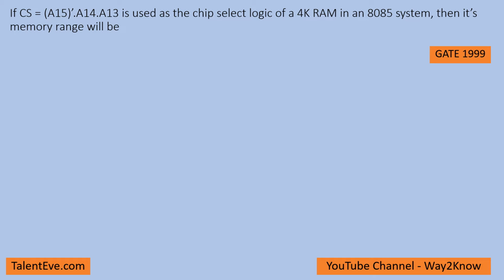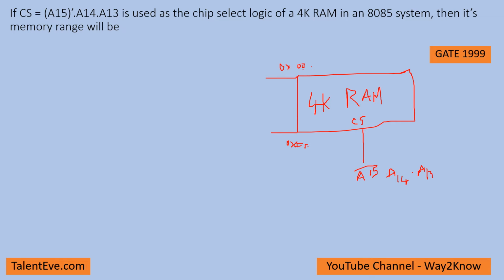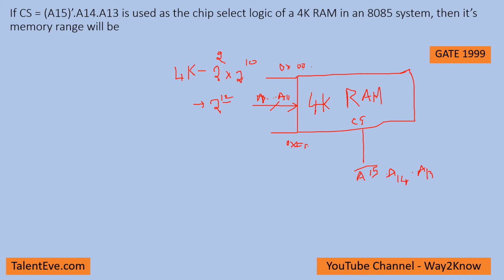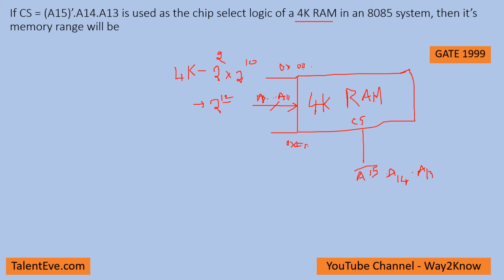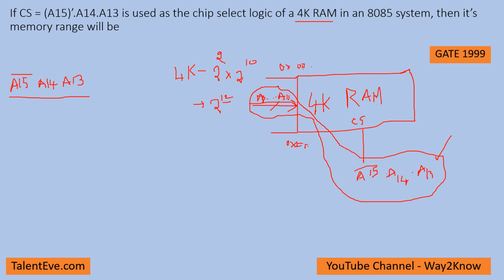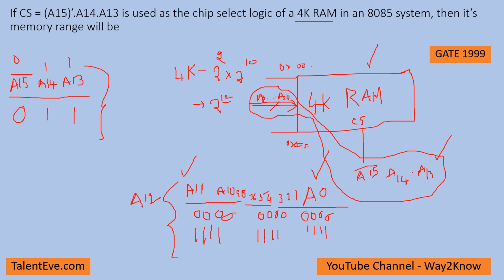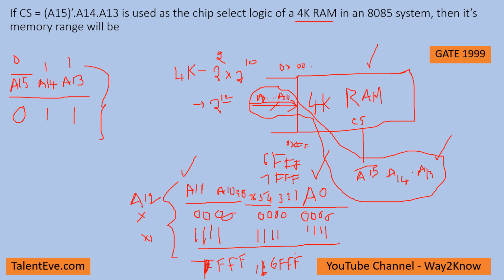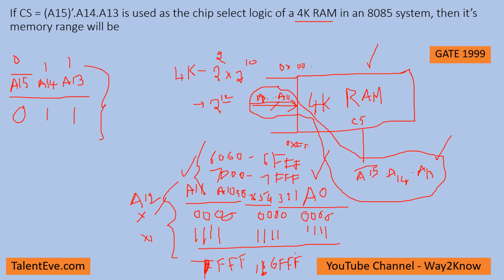If CS=(A15)’A14A13 is used as chip select logic of 4K RAM in an 8085 system, it’s memory range is